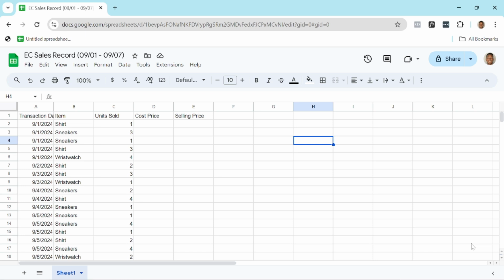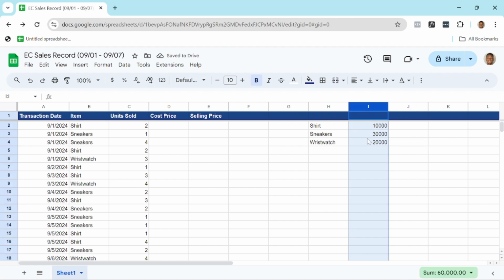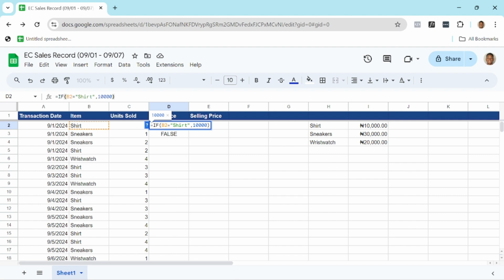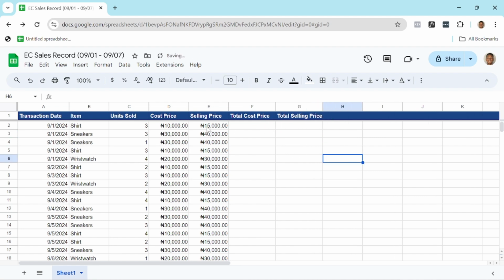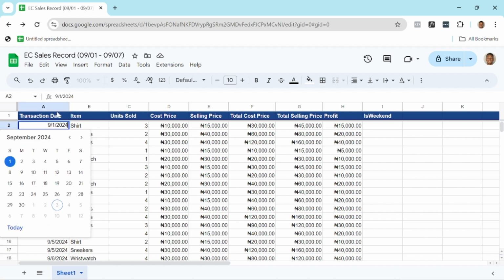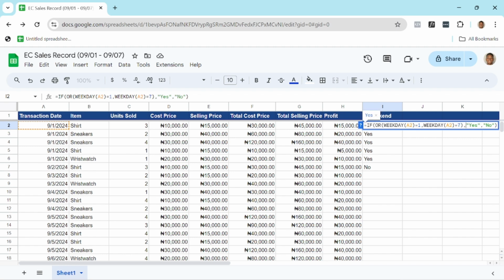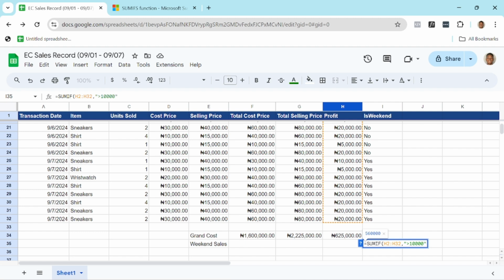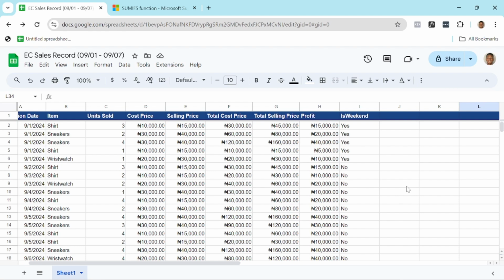Learn Data Analytics in 30 Minutes | Hands-on Google Sheets Tutorial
Dive deep into the world of data analytics in just 30 minutes! This practical tutorial shows you how to use Google Sheets to analyze data effectively. Discover essential techniques, from cleaning and organizing data to creating insightful visualizations. No coding experience required. Start your data analysis journey today!

Register for Data Analytics 2 Months Virtual Training with Certification and Job Opportunities